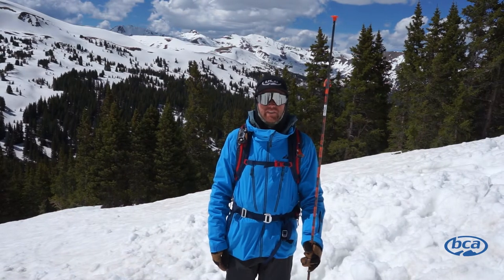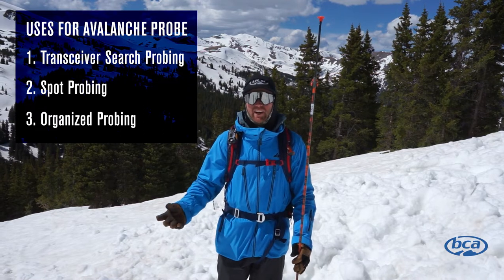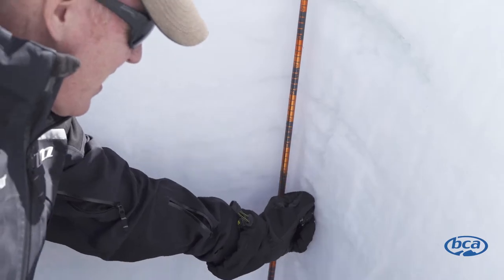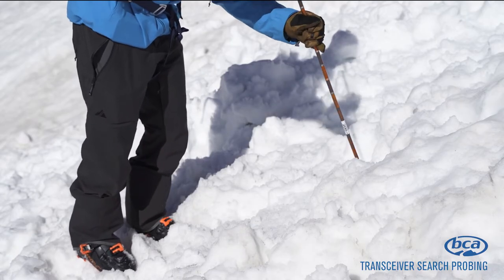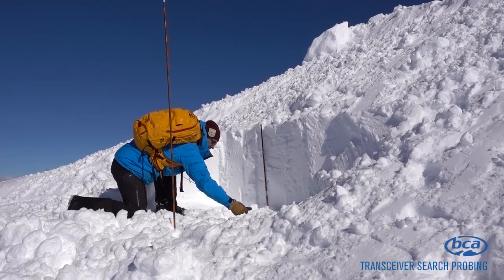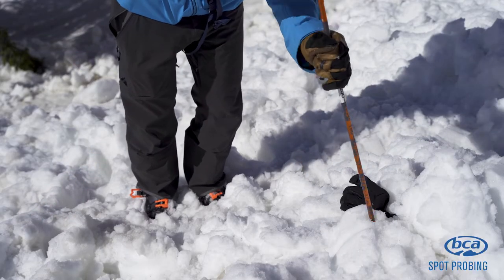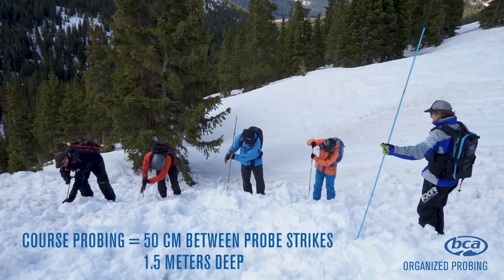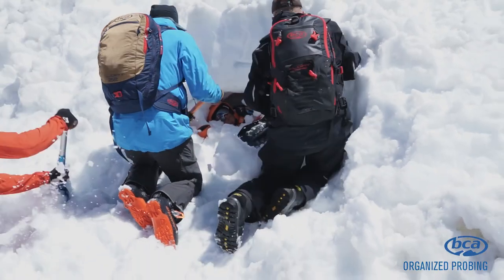Avalanche Rescue Series: Avalanche Probing 101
This updated 101 video takes you through the pinpointing–or probing–stage of an avalanche rescue. BCA's Andy Wenberg illustrates the probing techniques used for companion rescue (when avalanche transceivers are used), spot probing (when no transceivers are used), and probe lines–usually performed by an organized rescue team. This is not a substitute for an avalanche class. Get educated before heading into the winter backcountry.